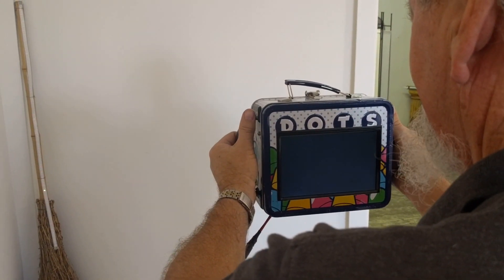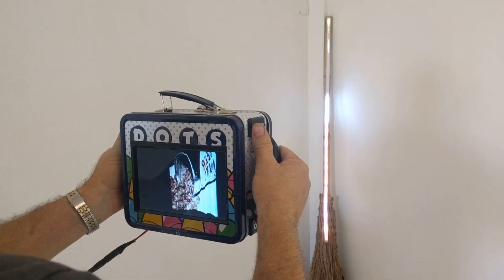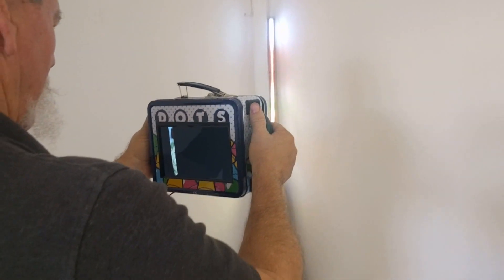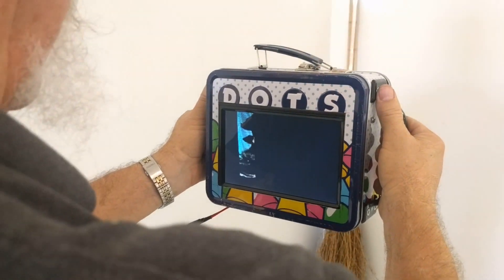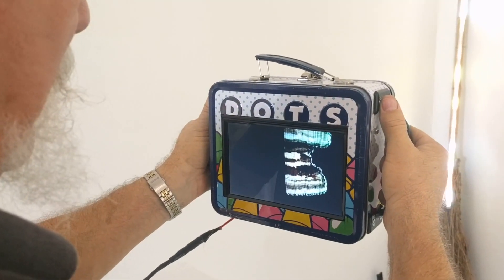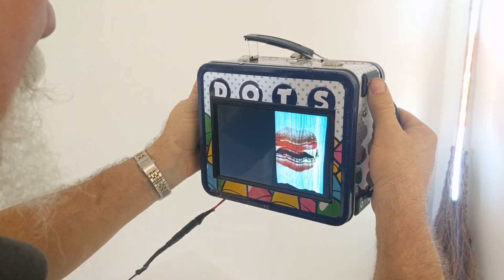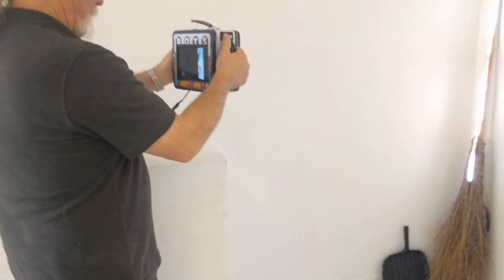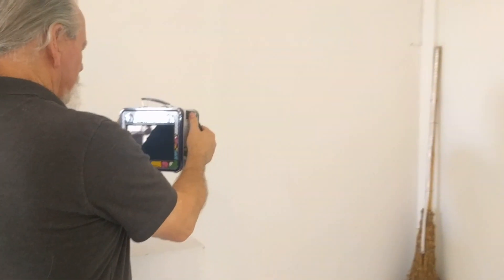Virtually Delicious Reality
An interactive Artwork by Ed Tannenbaum consisting of a broom, lunchbox, LED's, and microcomputers. The participant holds up a lunchbox and scans across the string of LED's that are transmitting images of food, line by line. The screen on the lunchbox puts the lines together to form the image. This was created for the "Eat" show supporting the Contra Costa Food Bank at the Epperson Gallery in Crockett, CA USA.